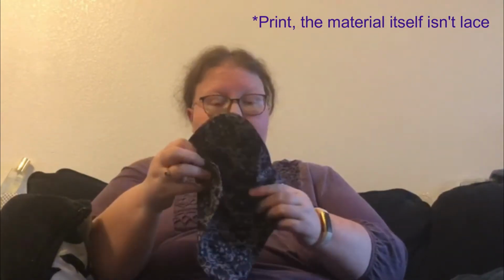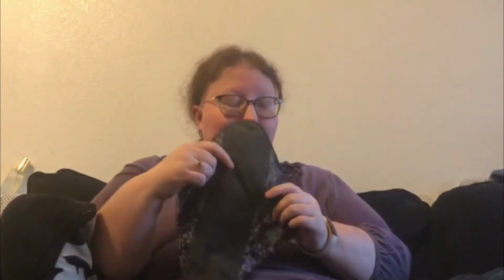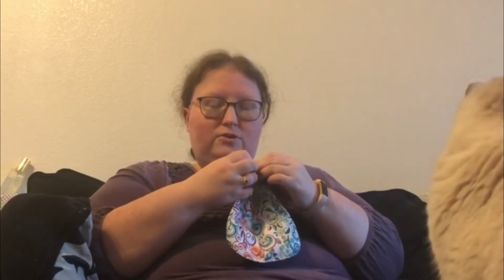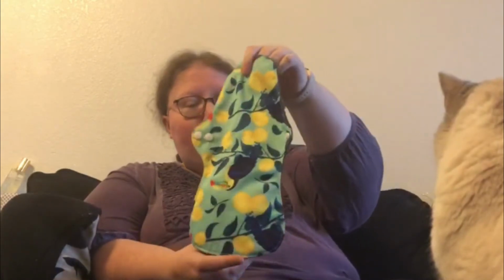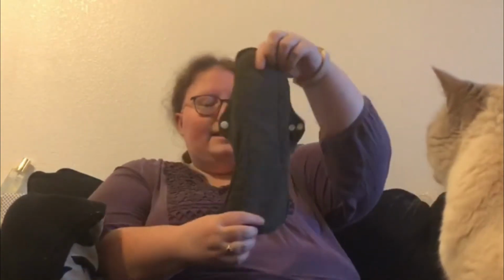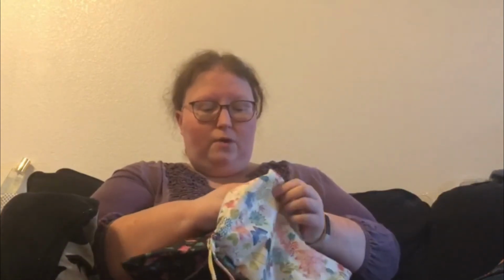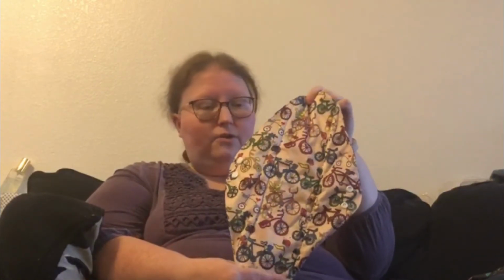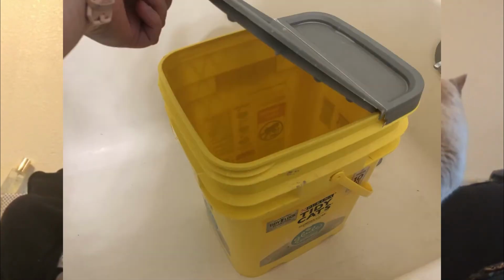A beginner's guide to reusable pads | Comprehensive and straightforward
**Note** I also had a video on reusable period underwear, but two of the four brands I talked about in my video were part of litigation due to testing proving that they had PFAs to make them waterproof. PFAs are forever chemicals; so called because once they are taken in by your body, your body has no way of letting them out, so they build up in you, causing health issues, like cancers. Because of this, I threw away the period underwear that had tested positive (a quick google search will show you which ones-it could be more when you read this) which I hated to do, because they weren’t cheap, and it defeated their entire purpose. Because of this, I couldn’t responsibly keep the video up! I CAN say, however, that Bambody period underwear continues to test negative for PFAs, I use them still, and I like them very much.**

An unbiased review of reusable pads, including my experience with them, video of how effective they are, how to clean and dry them, and cost.

I did want to add one note on washing and drying, which is to also not use fabric softener when you wash them, for the same reason as not using dryer sheets. You CAN dry them in the dryer if you use Woolzie Balls, or something similar, instead of dryer sheets. However, if you usually use dryer sheets in your dryer, it will leave a residue that could affect the pad’s absorption in the future, even if you don’t use them for that load.

I also have a video series on natural deodorant, and here's the link for that

Filmed in 4K on my iPhone X, edited with Wondershare Filmora X (lots of X's going on!)